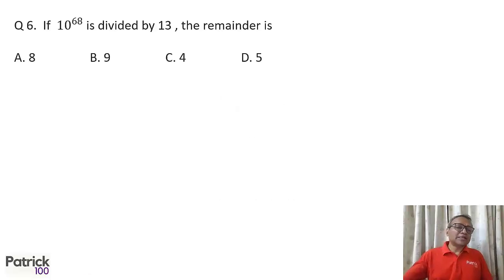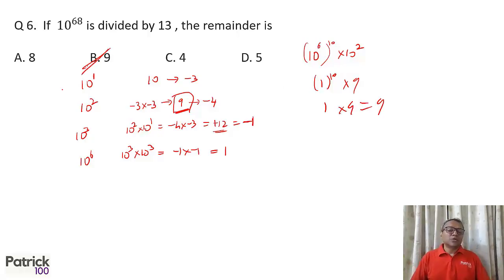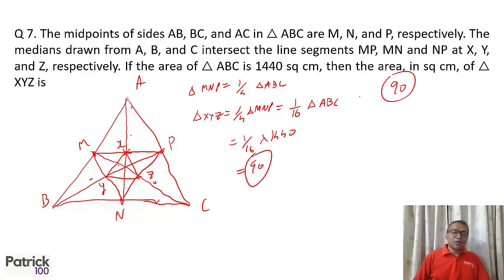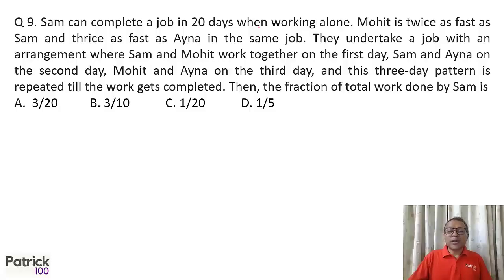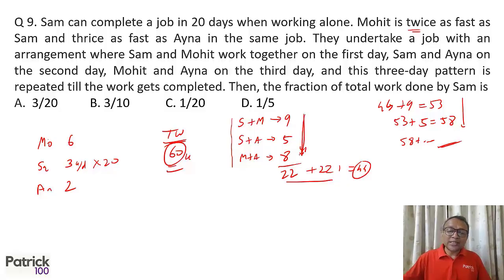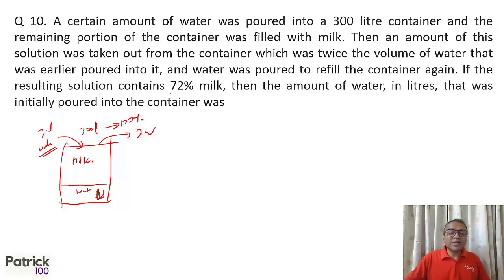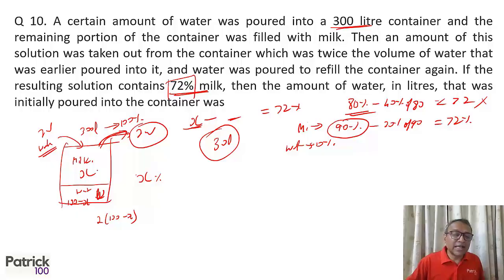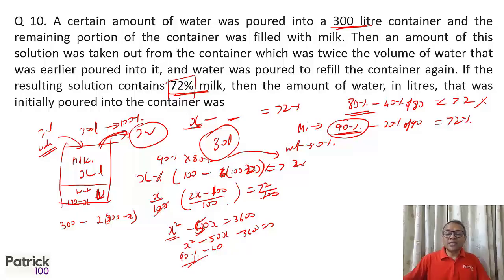Quant Solutions of CAT 2024 Slot 3 | Part 2 | CAT PYQ Solved | Patrick Dsouza | 6 times CAT 100%ile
Patrick Dsouza CAT 2024, 6 times CAT 100%ile  solves Slot 3 Quant Section of CAT 2024 Paper (Part 2 of 5)  in this video

Courses offered
GMAT Online

• CAT
• CET

Test Series
• CAT
• CET
• XAT
• NMAT
• SNAP
• CMAT

• CAT
• CET
• XAT
• NMAT
• SNAP
• CMAT